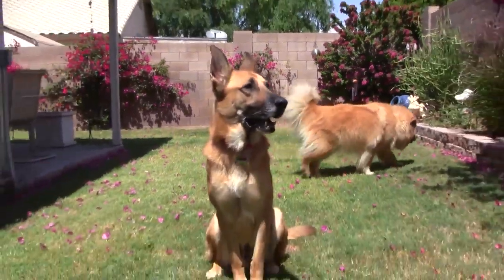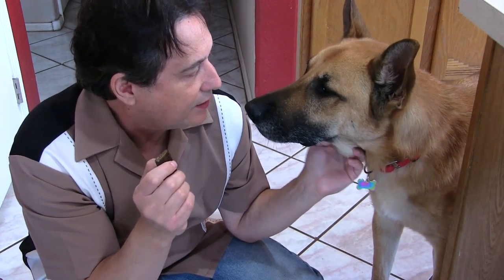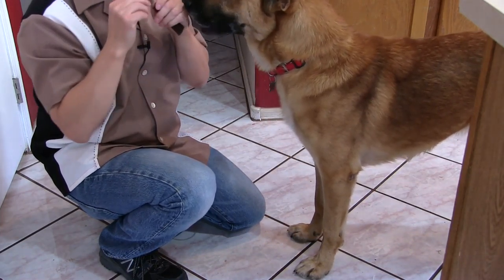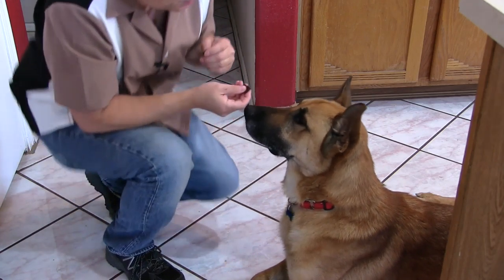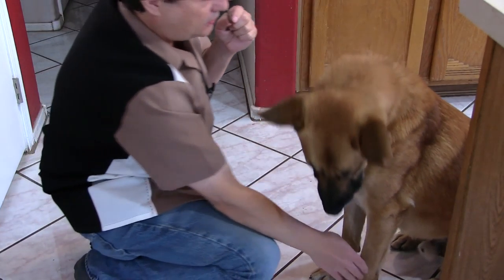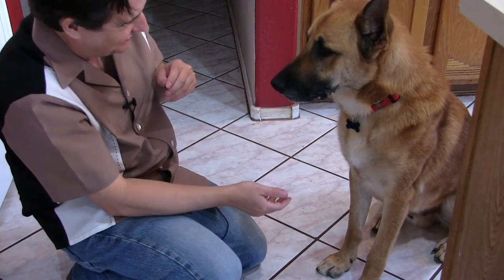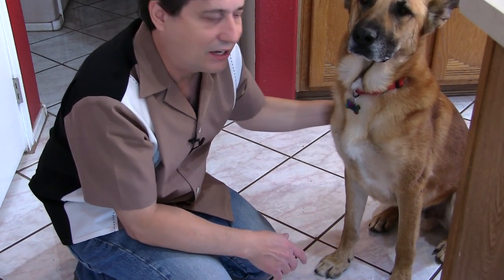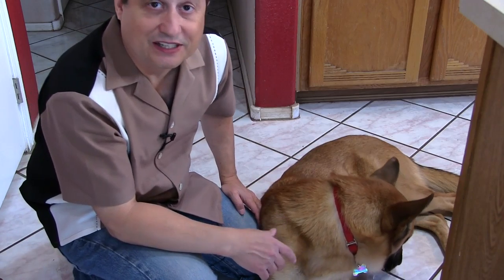Meet My New Assistant!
Video editing software used to create this video:
Cyberlink PowerDirector 15 Ultimate:

Questions?